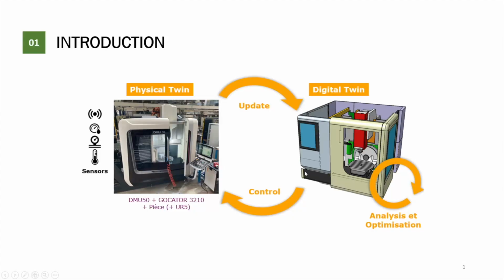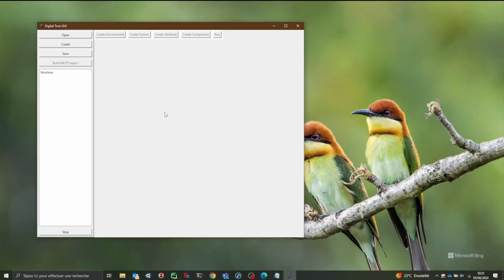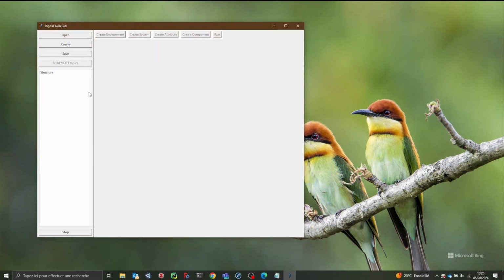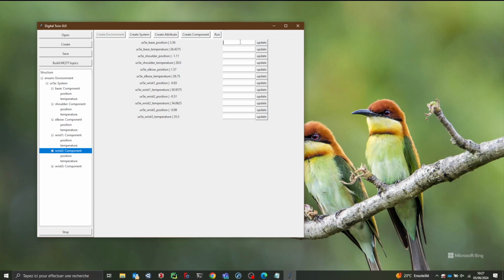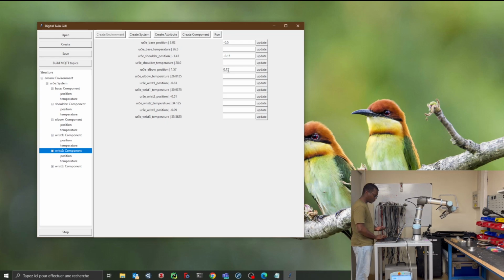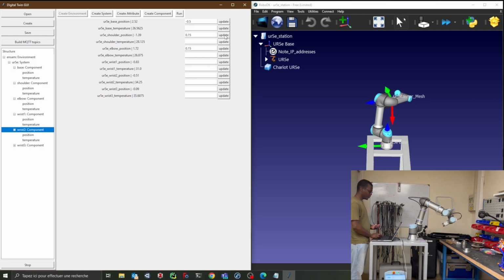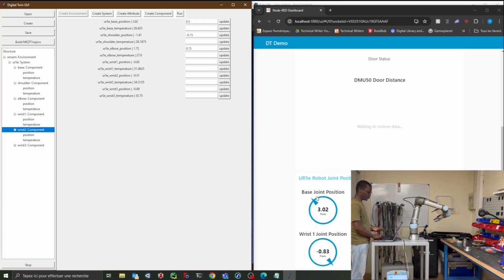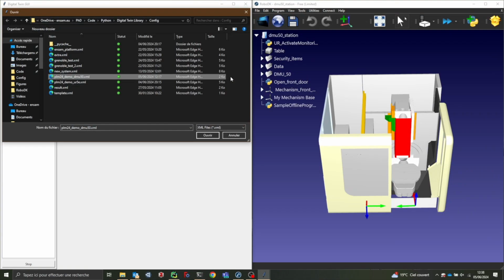13. A data structure for data-driven digital twins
Authors:
- Oghenemarho Orkulele
- Arnaud Polette
- Aldo Gonzalez
- Jean-Luc Mari
- Jean-Philippe Pernot

Institutions:
- Arts et Métiers Institute of Technology, LISPEN, France
- Aix Marseille Univ, CNRS, LIS, Marseille, France